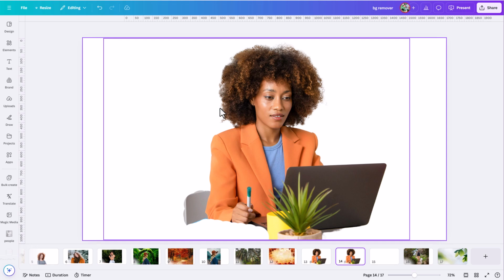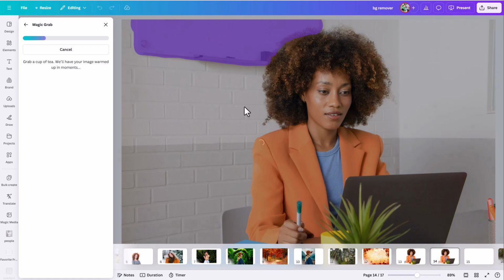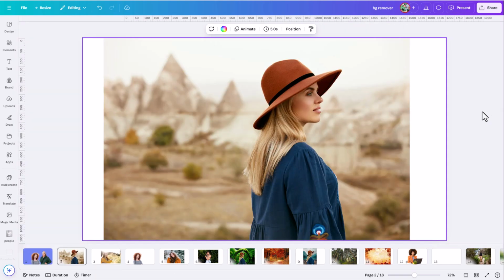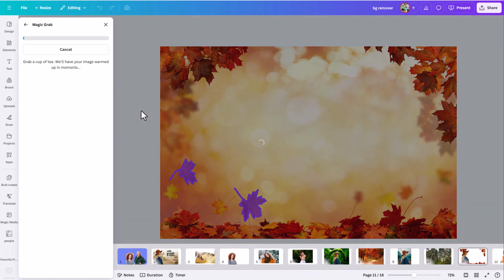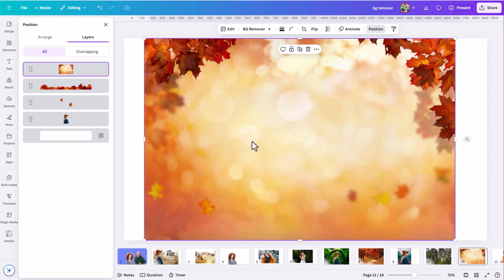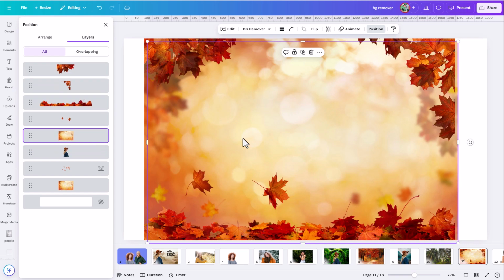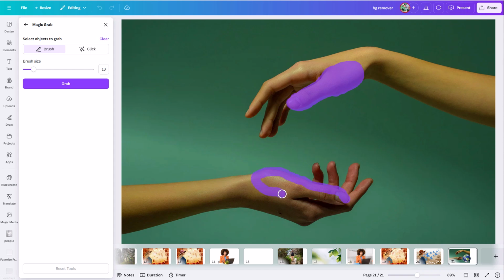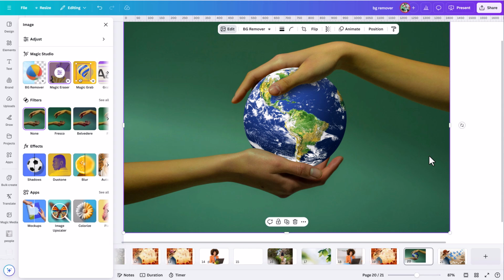Magic Grab - Mastering AI Tools in Canva (7 of 12)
In this tutorial, explore Canva's Magic Grab Tool—a game-changer for photo editing! Learn how it goes beyond the Background Remover by giving you more control and creative possibilities. Topics include:

-How to use the Magic Grab Tool: Selecting and isolating objects within an image.
-Flexible Layers: Move, edit, or reposition objects while preserving the background.
-Practical Examples: Repositioning subjects, creating layered compositions, and adding depth to your designs.
-Advanced Techniques: Use cases like making realistic composites, adding shadows, and crafting intricate visual effects.
-Limitations: When to use Photoshop or similar software for complex edits.

🎉More Canva Learning Links can be found further down in this description

🛠️The Canva AI tools and topics covered in this video series will be:

🛠️Quick Chapter Links in this Video:

00:00 – Introduction
01:30 – Comparing Background Remover vs. Magic Grab Tool
02:30 – Demonstration: Selecting and isolating objects
04:45 – Practical use case: Repositioning a subject for text space
07:30 – Layering: Adding depth with multiple layers
11:15 – Advanced editing: Compositing and shadows
16:30 – Tips for creative effects and troubleshooting
21:30 – When to use Canva vs. Photoshop (or more advanced image editing software)

cheers,
Greg